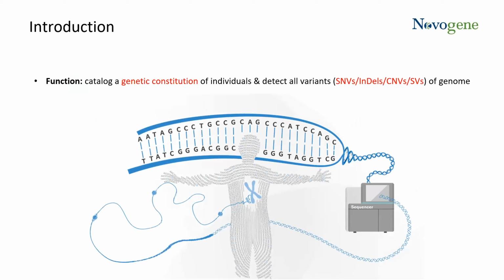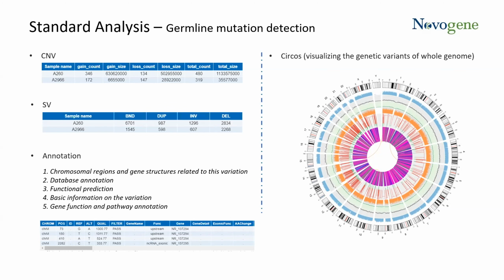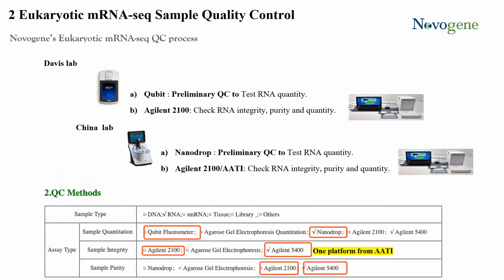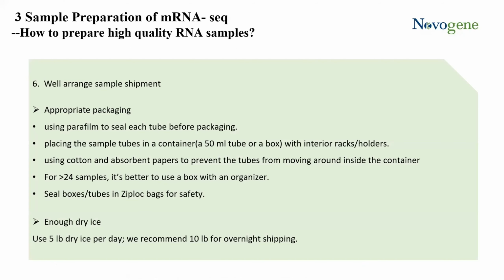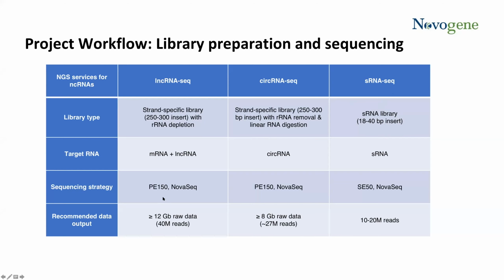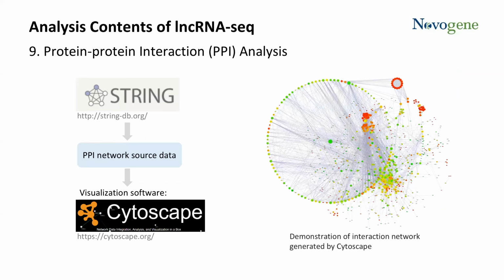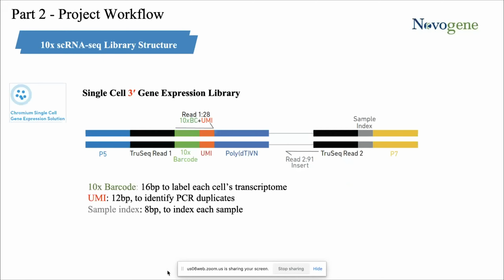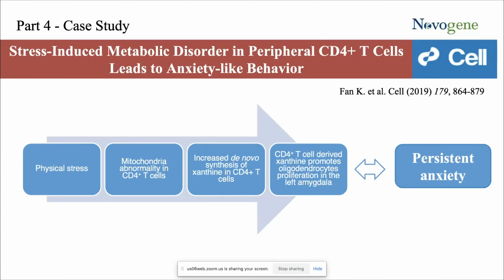Novogene End-of-Year Review – hWGS, mRNA-seq, 10x scRNA-seq, and ncRNA-seq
To wrap up our 2021 webinar series, we will review some of the most popular sequencing applications: Human whole genome sequencing, mRNA sequencing, 10X single cell sequencing and non-coding RNA sequencing, and walk you through the fundamentals. As well as to help you understand how those approaches may illuminate your research. This webinar will present recaps and case studies to help guide you through the pipelines of these approaches from sample preparation to data analysis.